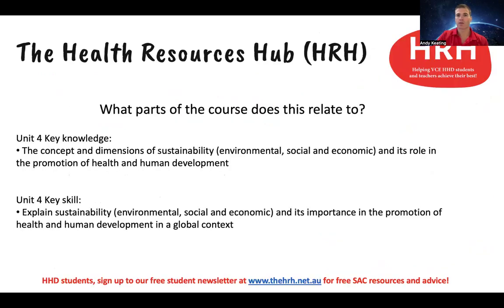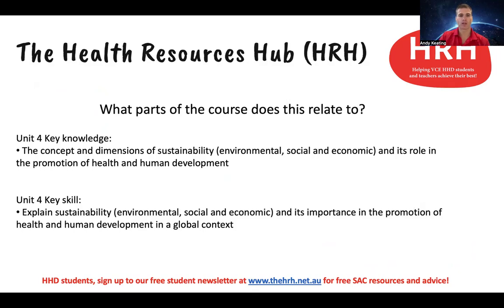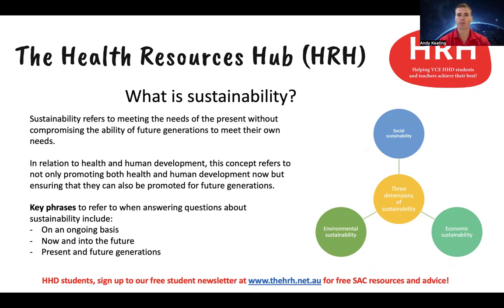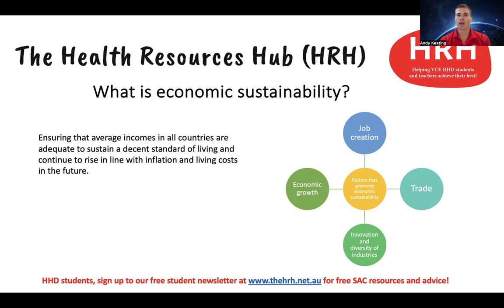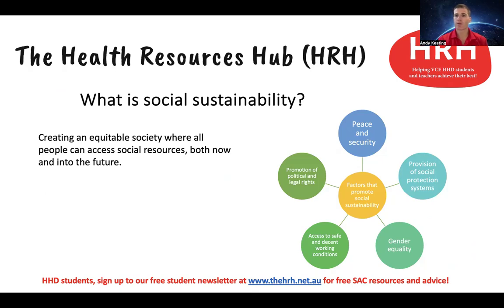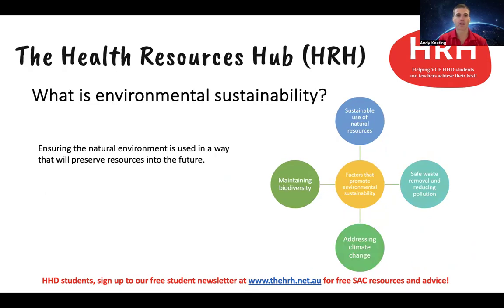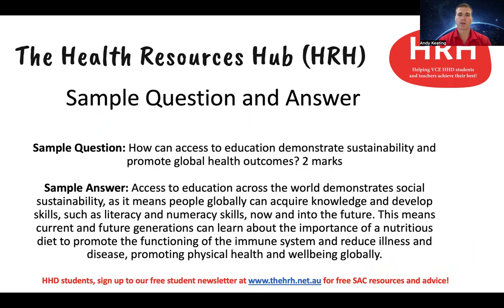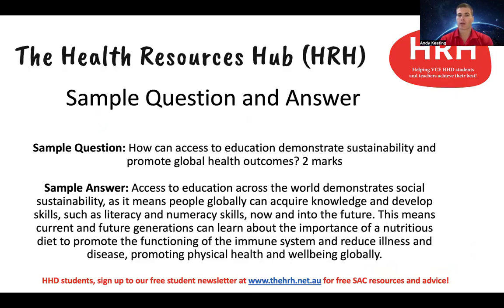How to answer questions about sustainability (Unit 4).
This video aims to support VCE HHD students to answer questions about sustainability in Unit 4.